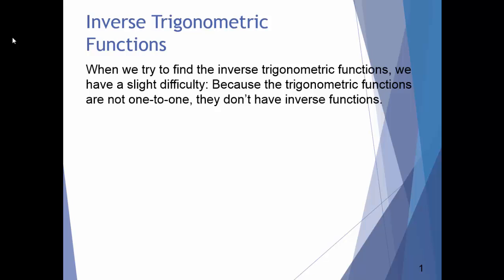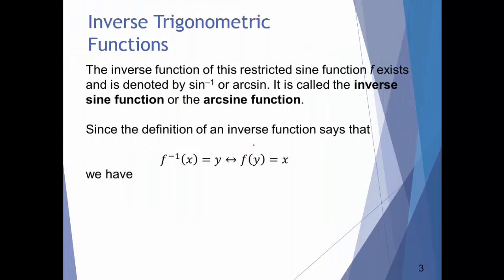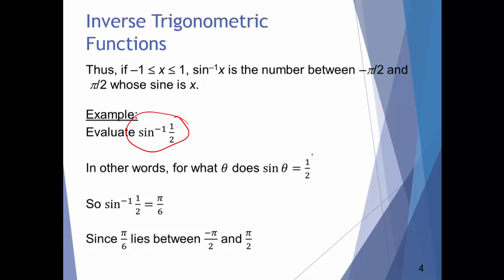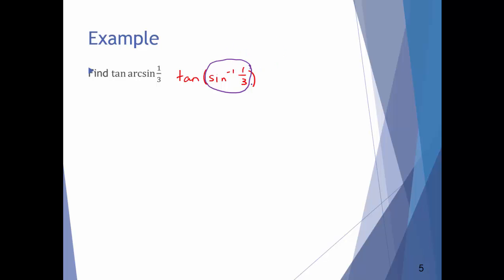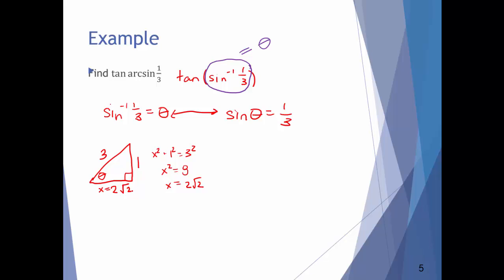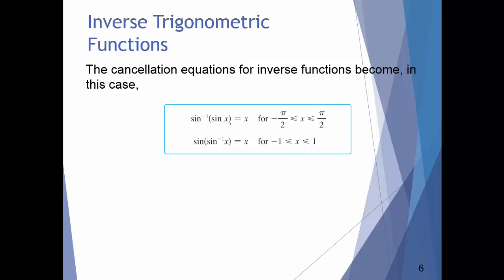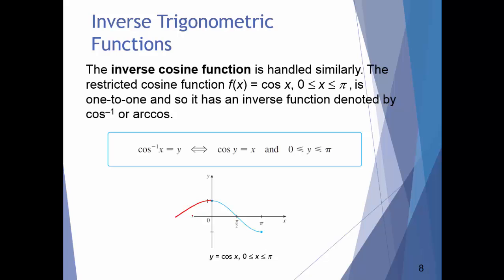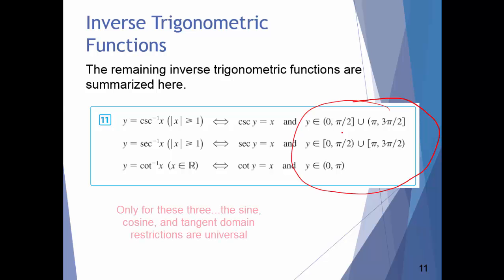Inverse Trigonometric Functions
A review of inverse trigonometric functions, their graphs, and their domain restrictions.